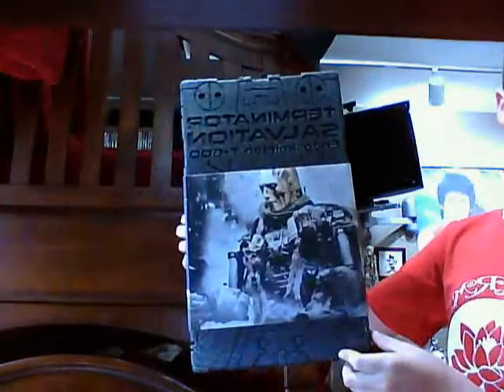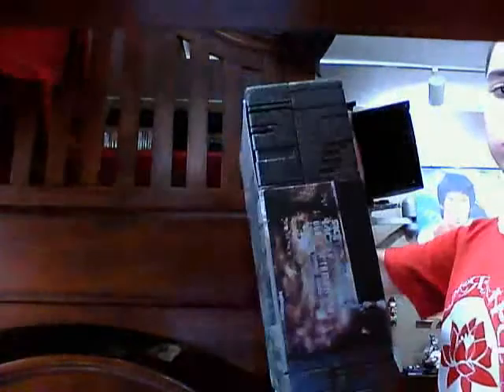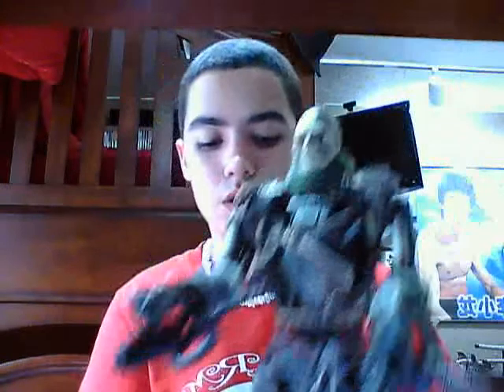Hot Toys weathered T-600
i recomend you to buy this incredible figure made by hot toys and movie masterpiece.